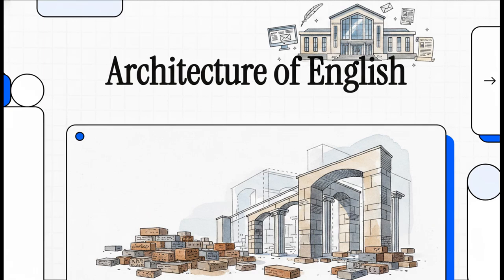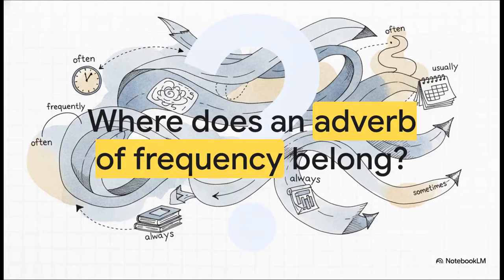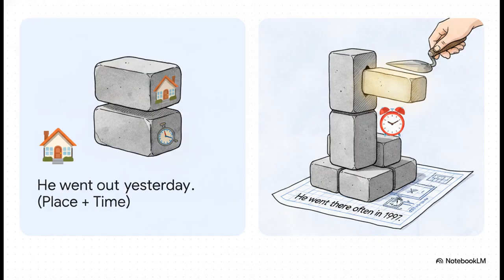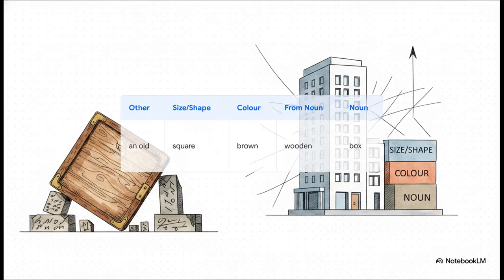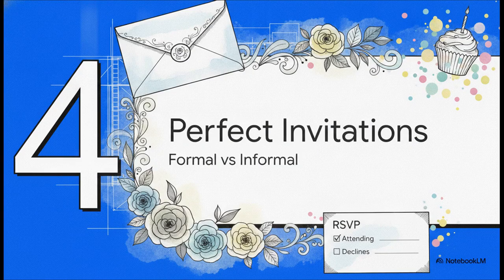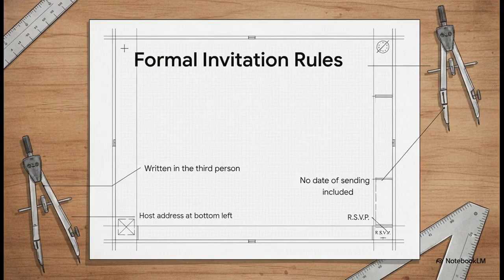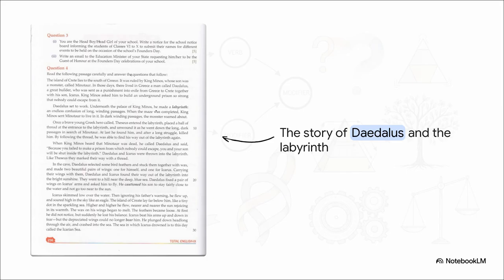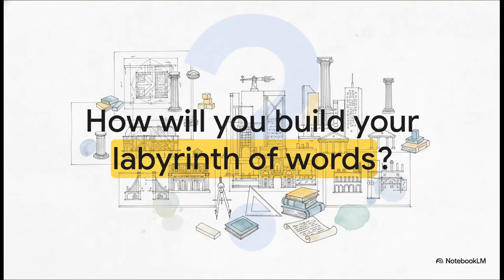Word Order, Factual Writing, Invitations - English Chapter 15, Class 9 ICSE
This chapter helps you improve your English grammar by teaching you the correct order of words in a sentence. It explains that adverbs, which describe verbs, must be placed carefully. For example, adverbs showing how often something happens usually come before the main verb, while adverbs of place and time often go at the end of a sentence. The chapter also shows you how to arrange multiple adjectives before a noun. You should generally list general qualities first, followed by size, color, and finally the material or nationality, so your sentences sound natural and correct.

The next part of the chapter focuses on practical writing skills, specifically factual writing and invitations. Factual writing requires you to describe processes or objects clearly and logically without using any imagination or unnecessary details. You learn to break information down into simple, step by step stages. You are also taught how to write both informal invitations for close friends and formal invitations for big events like weddings. Formal invitations have strict rules, such as being written in the third person, not including the date of writing, and using the letters RSVP to ask for a reply.

Finally, the chapter includes a complete practice paper to test everything you have learned. This section gives you choices for writing a long essay, such as an original story or a debate, and tasks you with writing formal and informal letters, notices, and emails. It also features a reading comprehension passage about the Greek myth of Daedalus and Icarus for you to read and answer questions about. The paper ends with applied grammar exercises where you practice filling in correct verb forms, adding missing prepositions, joining phrases, and rewriting sentences without changing their original meaning.